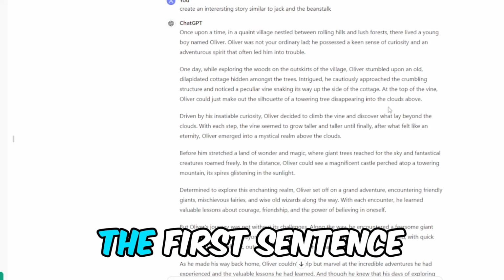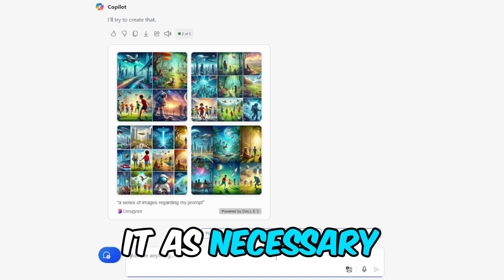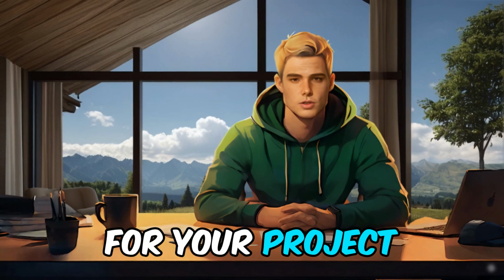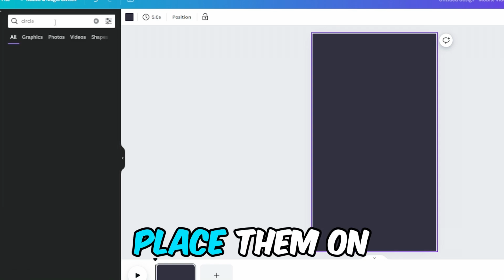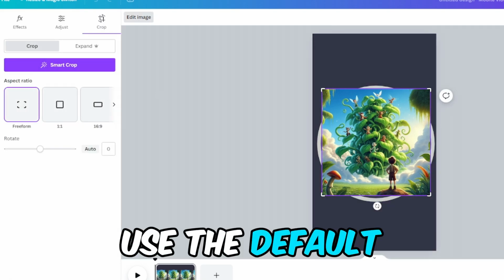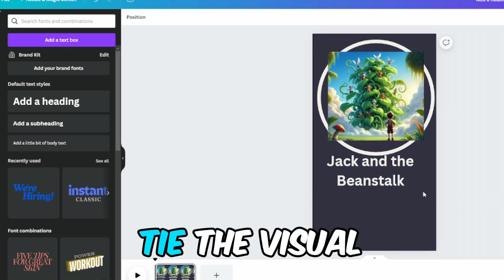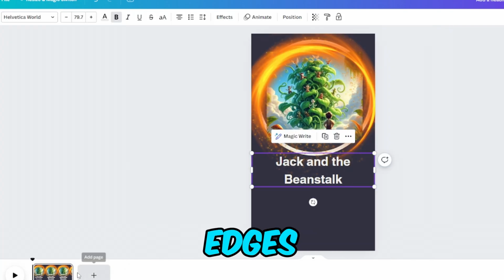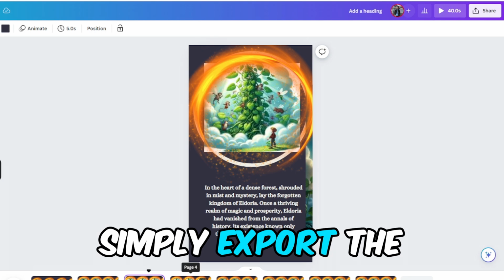Make Money With Viral ChatGPT Video That Catch Eyes On YouTube, TikTok & Instagram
In this video, we dive into the exciting world of ChatGPT-inspired videos and reveal a site that's even better than Leonardo for creating stunning visuals.
We introduce the concept of ChatGPT-inspired videos and the importance of creating visually appealing content.

Learn how to generate ChatGPT stories for your videos and unleash your creativity.
We unveil a site that surpasses Leonardo for creating visuals, making the content creation process even more exciting.
Follow along as we provide a step-by-step guide on using Canva to transform your ChatGPT stories into engaging visuals.
We share valuable tips and tricks for enhancing your videos and making them stand out in the crowded online space.

in this video, I am going to reveal the really best how to make money online tutorial for you so you can work from home and generate income as a side hustle. You can use these business ideas and earn money online for completely free with the business ideas I will share on how to make money or how to earn money online.
With OnlyProfitsAi YouTube channel, You learn smart money tactics which works for everybody to make money online, build a suistainable online business. With most of the tutorials you can make totally incognito money and after all generate passive income.

There is no assurance of financial gain associated with the methods and concepts discussed in this video. We strongly advise you to use critical thinking skills and not just rely on the data presented in this video. Making wise choices depending on your unique situation is entirely your responsibility.